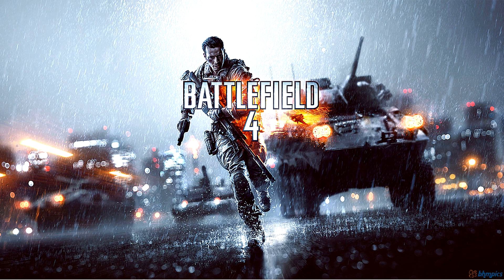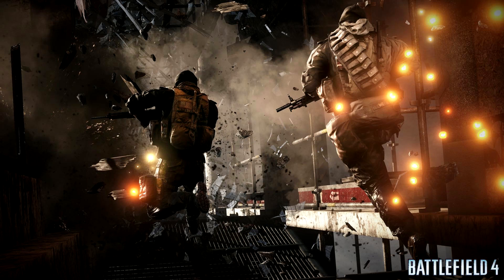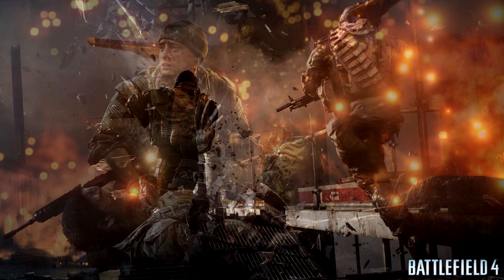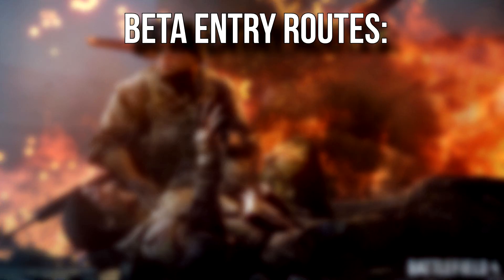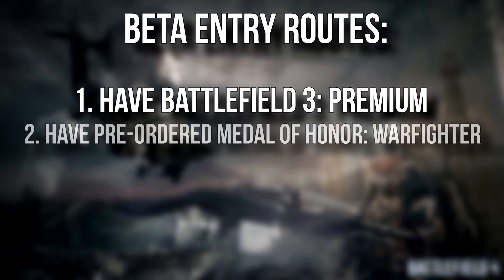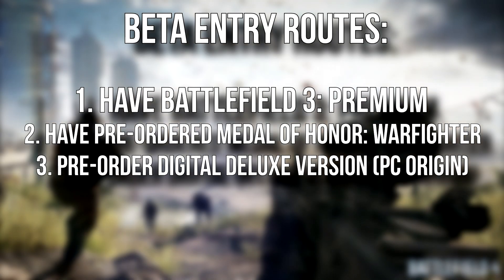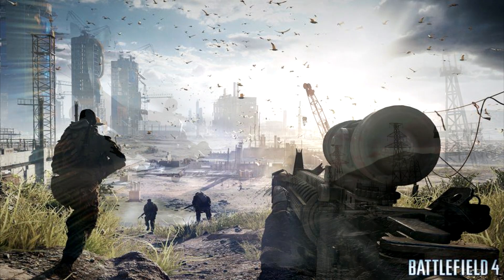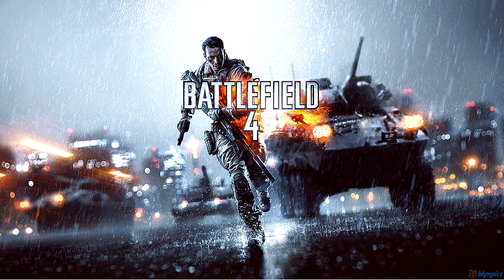► Battlefield 4 | Multiplayer Beta Access Routes + Physical Dogtags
A quick video letting you know how to get into the Battlefield 4 Beta, and how some retailers are giving away exclusive Physical dogtags with pre-orders of the game :D

For all PSN, Xbox and PC players, create your own free website!